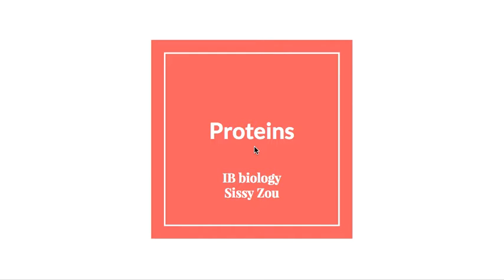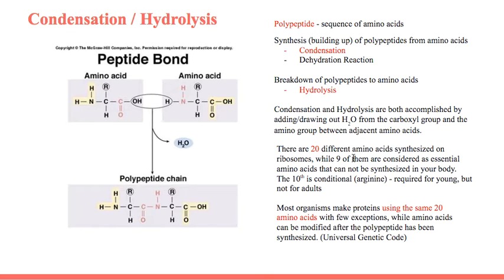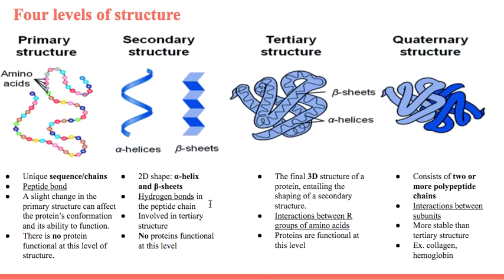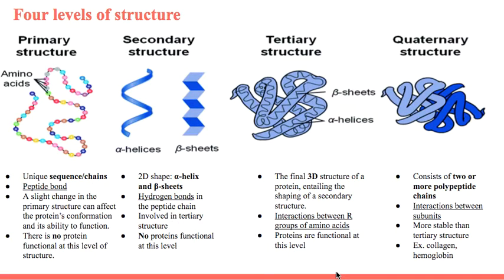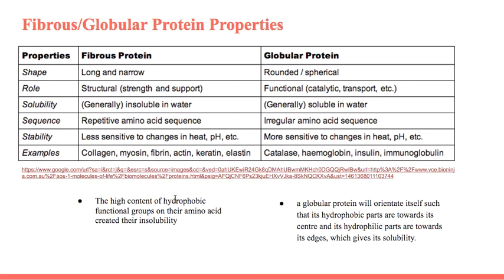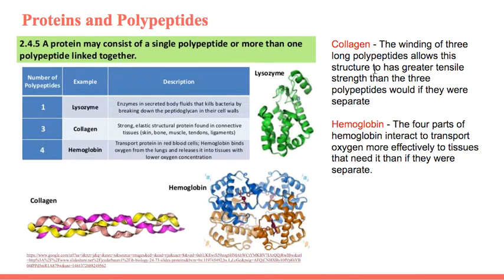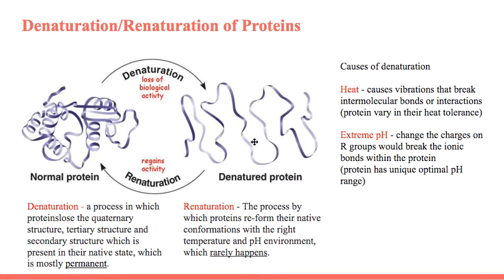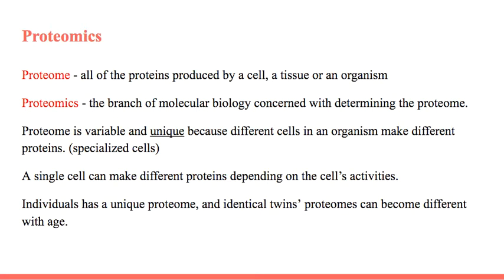IB Biology - Protein 2.4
I hope this can be helpful. I did several trials, but I still get very nervous while I was taking the screen recording. I tried hard to make my information correct, however, if you find any wrong messages, please let me know ASAP. I personally like to use pictures when I study, so I hope this ppt can be useful to you all as well. Who knows.